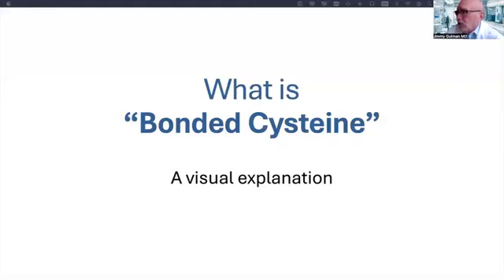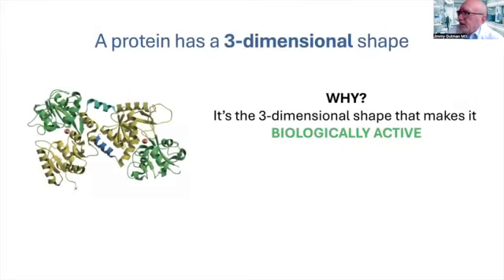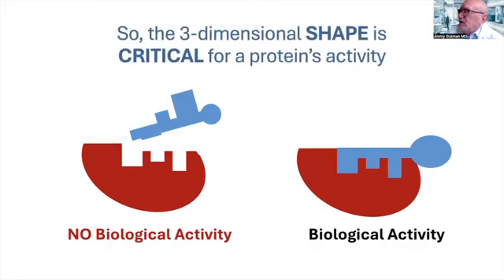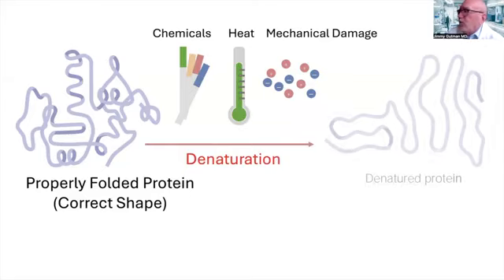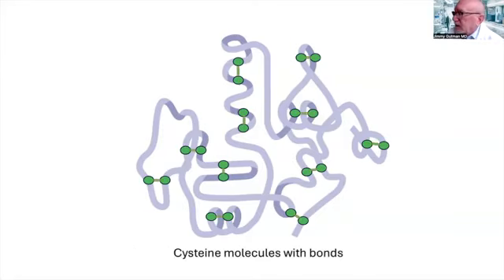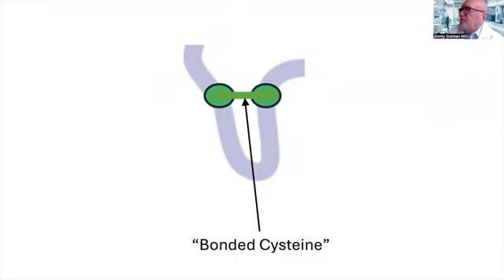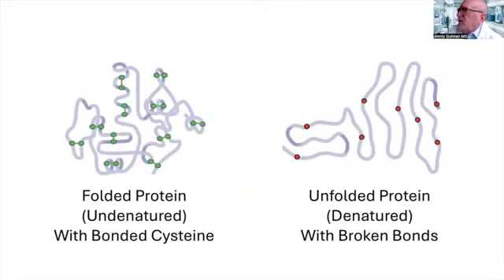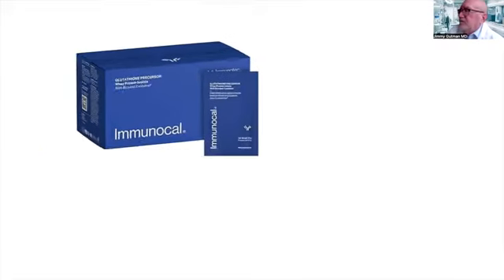Bonded Cysteine & Glutathione | Dr. Jimmy Gutman Explains the Science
🔬 What is bonded cysteine, and why does it matter for glutathione production?  (Français en dessous)

In this video, Dr. Jimmy Gutman explains the concept of bonded cysteine and its relationship to the body’s natural production of glutathione.

Glutathione is an antioxidant naturally produced by our cells. Its synthesis depends on the availability of key amino acids, particularly cysteine.

🧬 Discover:

• Cysteine and cystine
• What “bonded cysteine” means
• Glutathione precursors
• How the body naturally produces glutathione
• Cellular antioxidant defenses
• The relationship between undenatured whey proteins, cysteine and glutathione

Sylvain Dion
Executive Diamond Consultant – Immunotec®

🔬 Qu’est-ce que la cystéine liée et quel est son rapport avec le glutathion ?

Dans cette vidéo, le Dr Jimmy Gutman explique visuellement le rôle de la cystéine et pourquoi sa forme et sa disponibilité sont importantes lorsqu’on s’intéresse à la production naturelle de glutathion par l’organisme.

Le glutathion est un antioxydant produit naturellement par nos cellules. Sa synthèse dépend notamment de la disponibilité de certains acides aminés, dont la cystéine.

🧬 Découvrez notamment :

• La cystéine et la cystine
• Ce que signifie « cystéine liée »
• Les précurseurs du glutathion
• La production naturelle de glutathion
• Les défenses antioxydantes cellulaires
• Le lien avec les protéines de lactosérum non dénaturées

Sylvain Dion
Consultant Diamant Prestige – Immunotec®